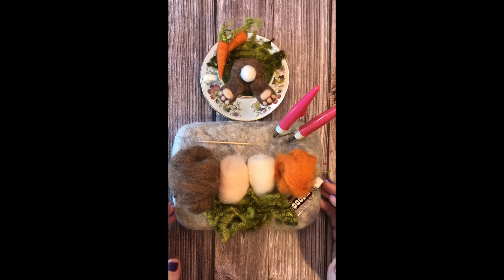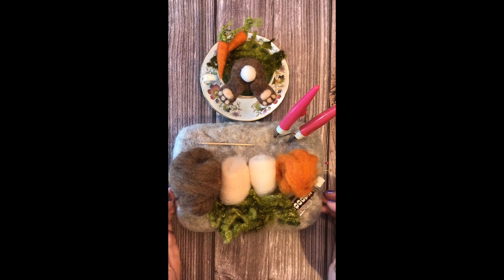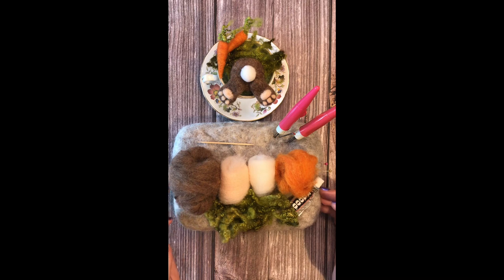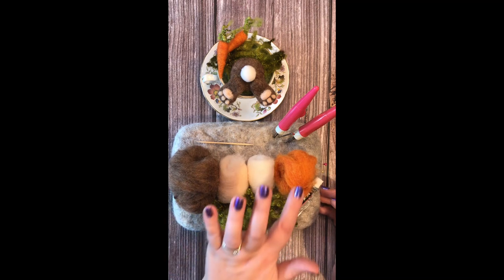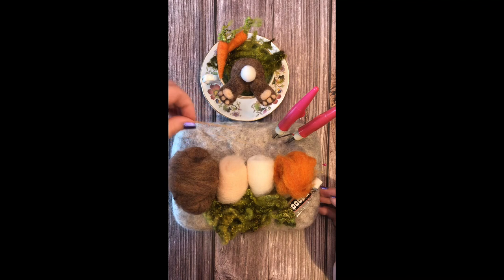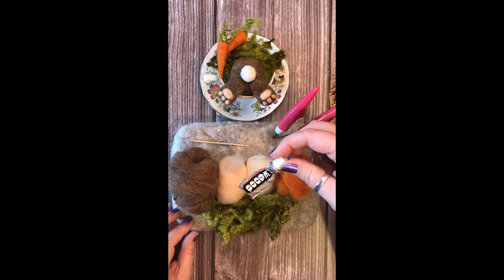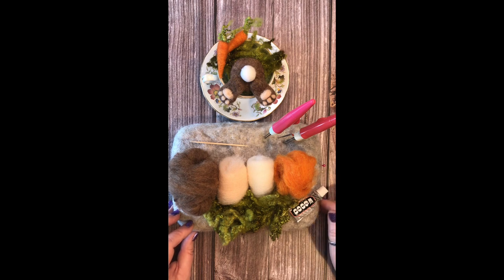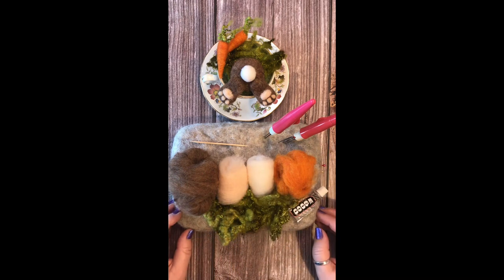Needle Felted Fluffy Bunny Butt - Timelapse video - easy beginner project.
This short video is me creating a Needle Felted “Fluffy Bunny Butt.”
Made with 100% wool and you can even up-cycle a teacup, mug or any pot you like.
Perfect to use up any small bits of wool you have in your stash.

Happy Felting,
Sarah B x